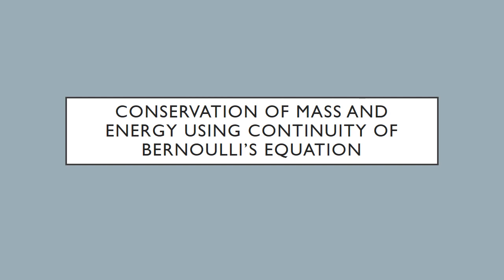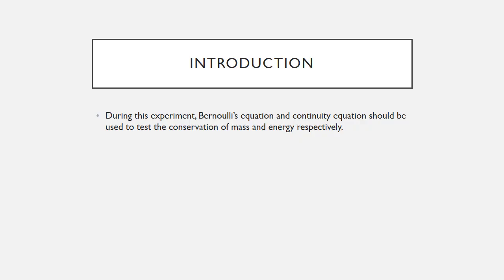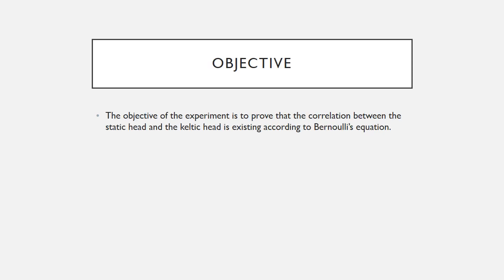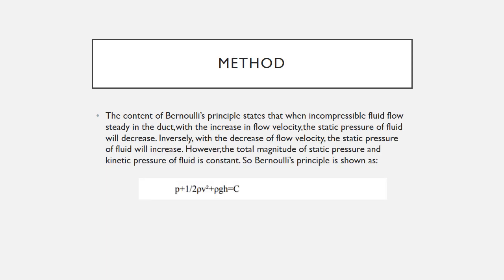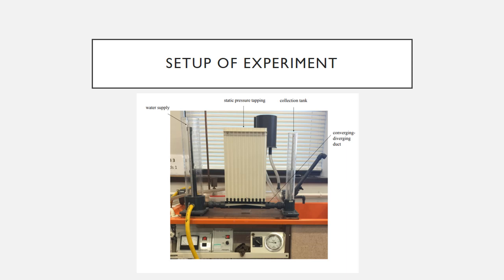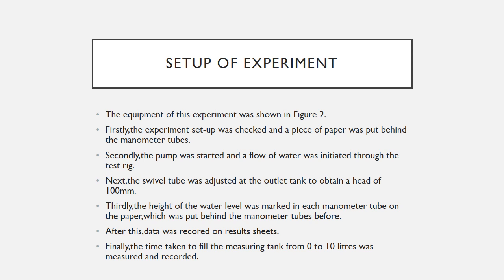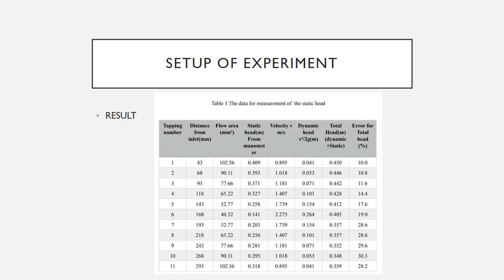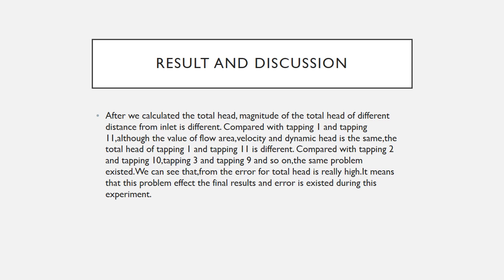18002566 Faiz Syahiran FEM 2043 Fluid Mechanics 1 (Lab 2)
CONSERVATION OF MASS AND ENERGY USING CONTINUITY OF BERNOULLI'S EQUATION